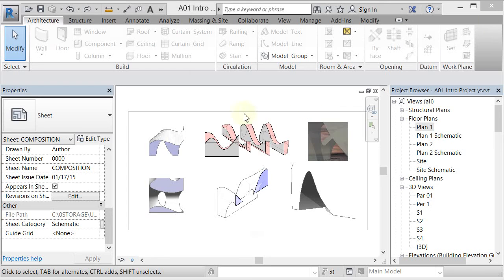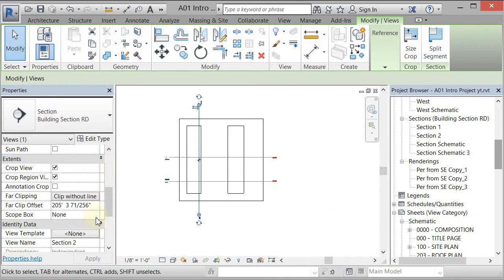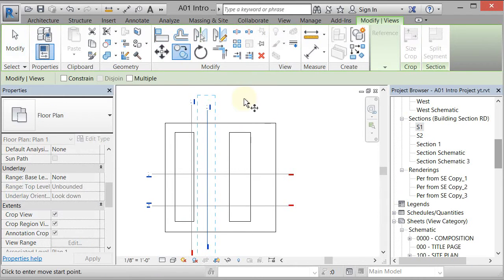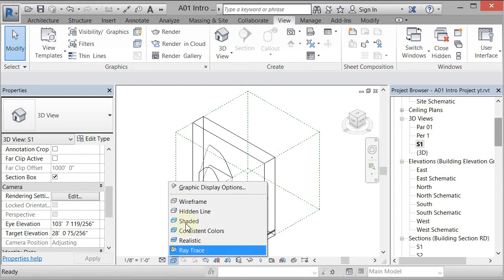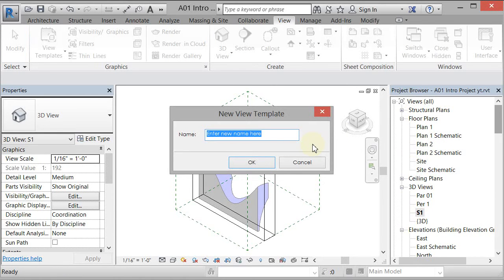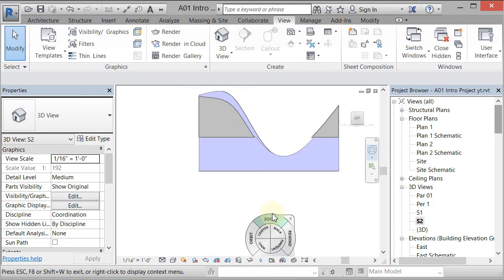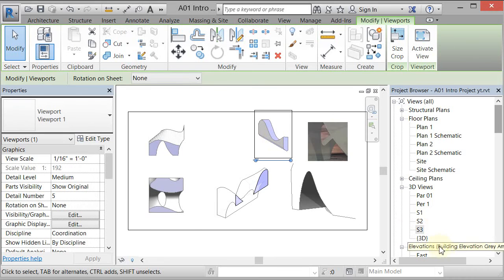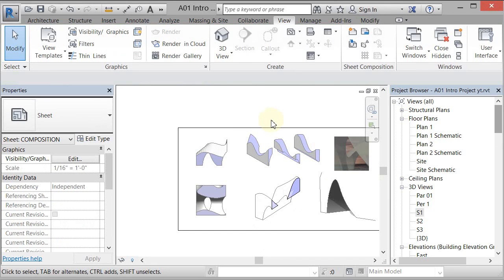A01 Section View Series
Set up a section view series in 3d using orient to view